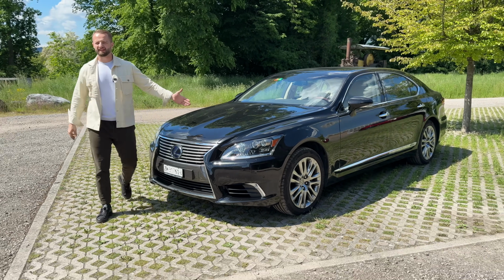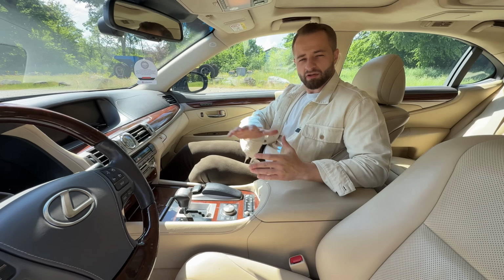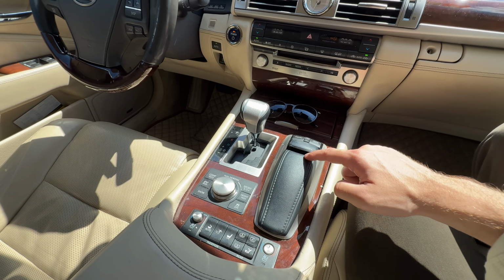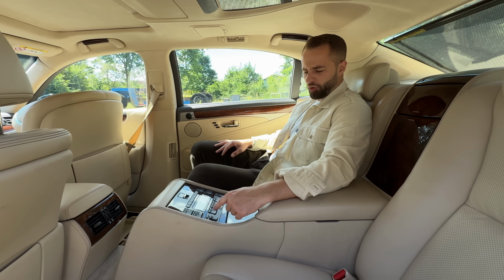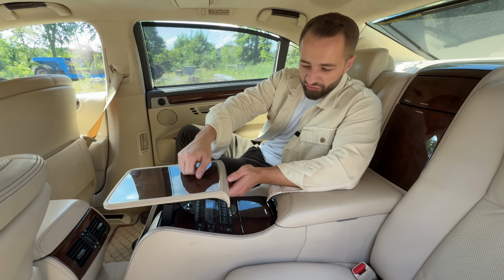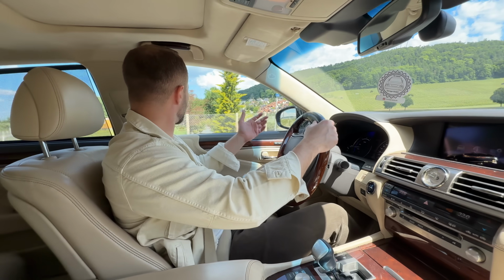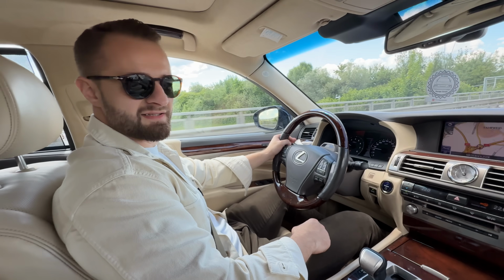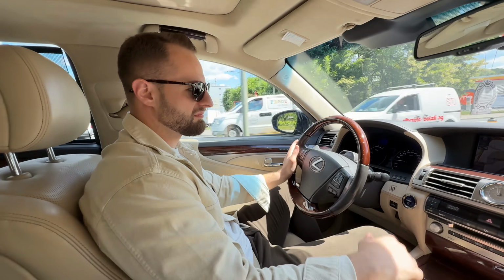Is Japan’s flagship Lexus better than the German ones?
I was genuinely surprised by the Lexus LS600hL – here’s why.
In this video, I take you on a full experience with Japan’s flagship luxury sedan, the Lexus LS600hL. From the incredibly smooth ride to the refined comfort, this hybrid V8 luxury car exceeded all expectations. The build quality is top-tier, and the reliability? Absolutely phenomenal.

Whether you’re into luxury cars, Japanese engineering, or just want to see how the Lexus LS stacks up against German rivals like the BMW 7 Series, Mercedes S-Class, or Audi A8, this review will surprise you.
Spoiler: It’s worth it.